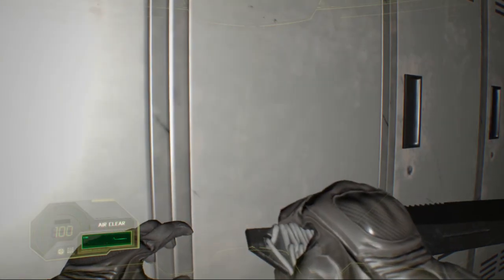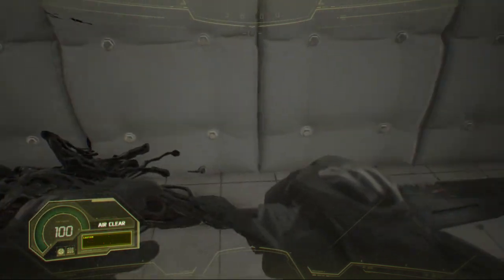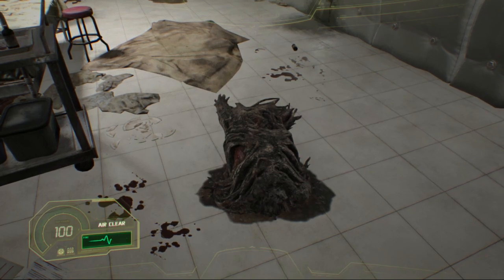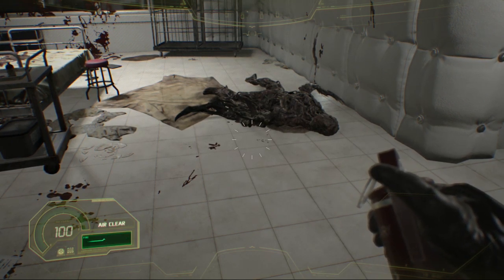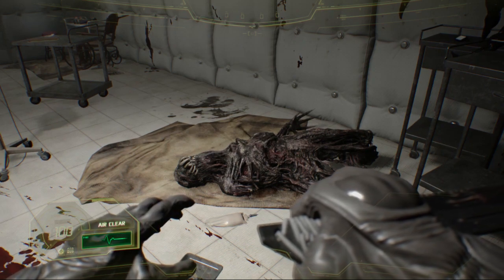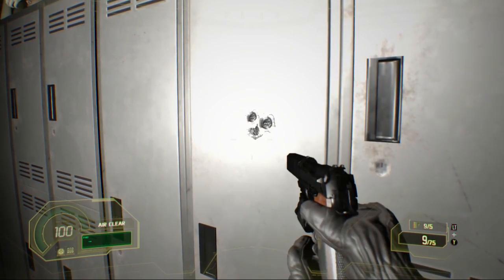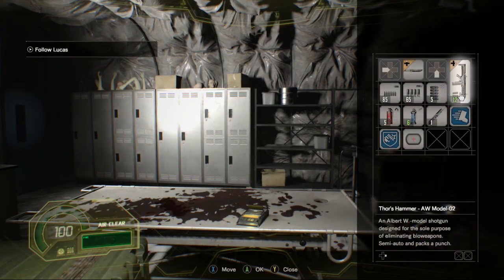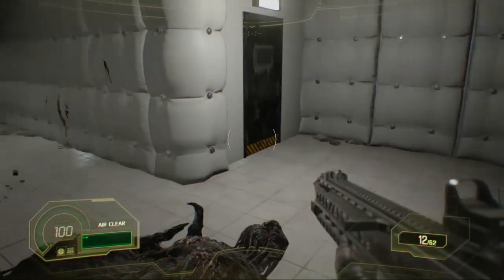Resident Evil 7: Biohazard | DLC Weapons Review - Part 2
In part 2 of my DLC-exclusive weapon review of RE7, I feature all Not a Hero weaponry. Here they are:

Tactical Knife
Grenade
Incendiary Grenade
Neuro-Stun Grenade
Beretta 92FS (Albert W. Model 01)
Tokyo Marui's SGR-12 Airsoft Gun (Thor's Hammer)